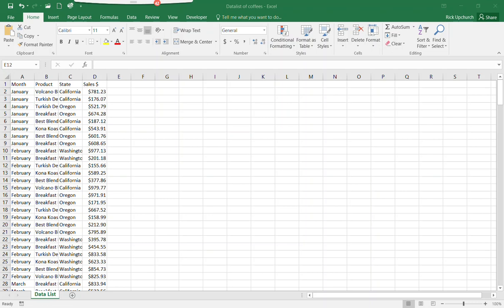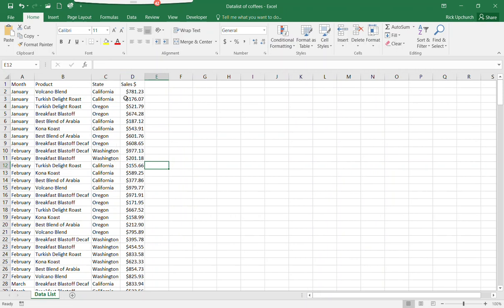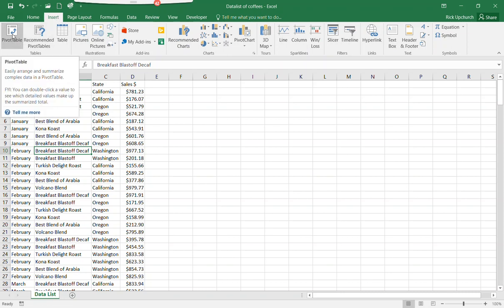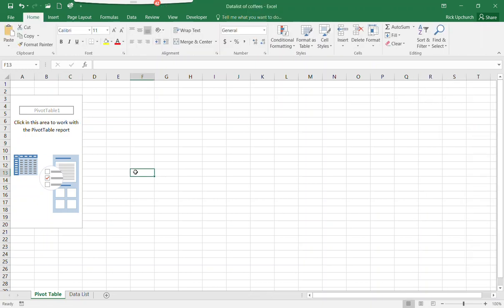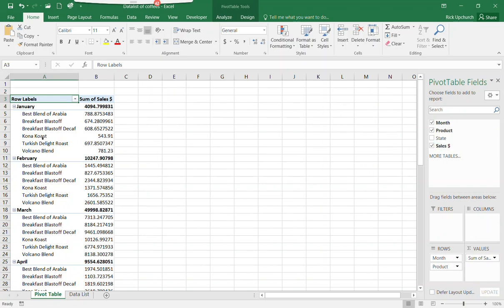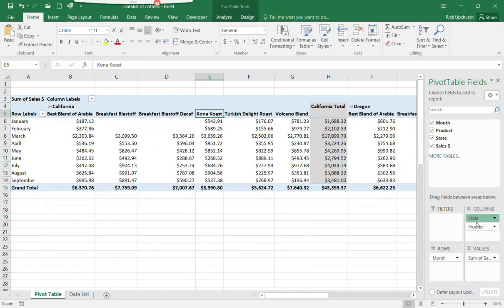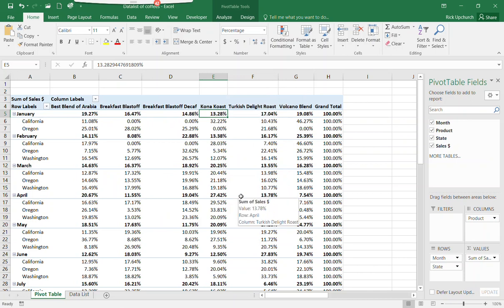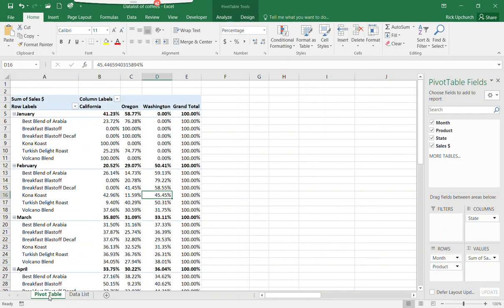Excel Pivot Table 1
A short tutorial on how to use a pivot table in Excel